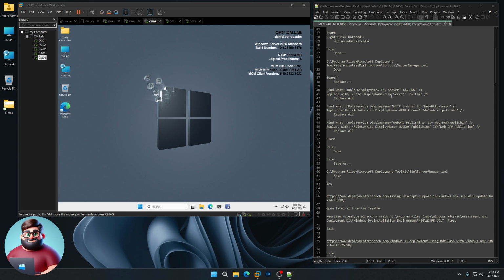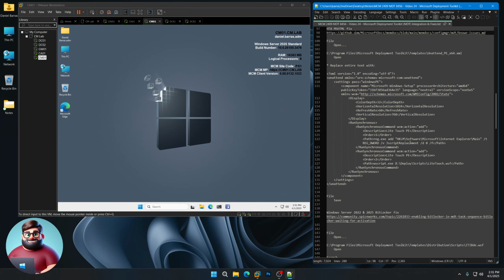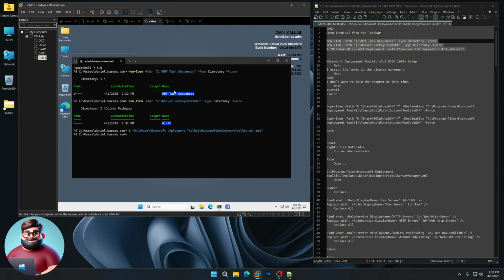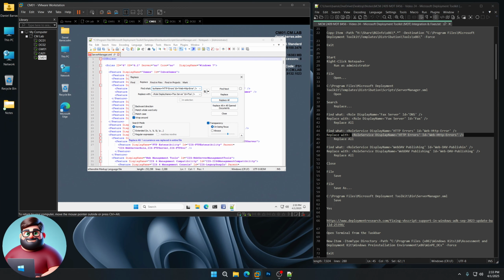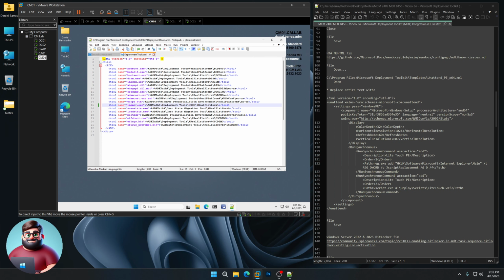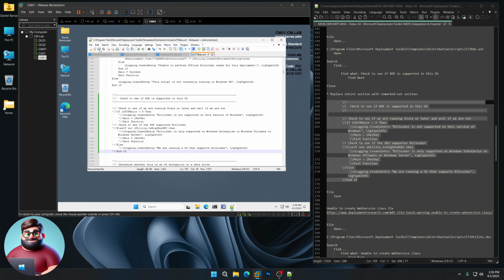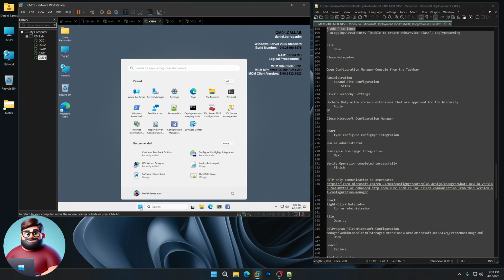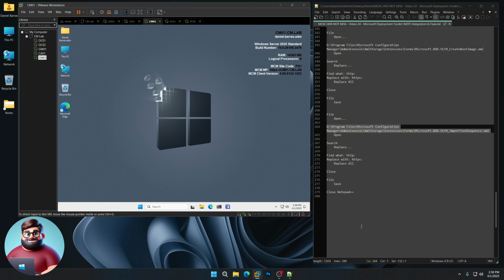MCM 2409 & MDT 8456 - Video 24: Microsoft Deployment Toolkit (MDT) Integration and Fixes